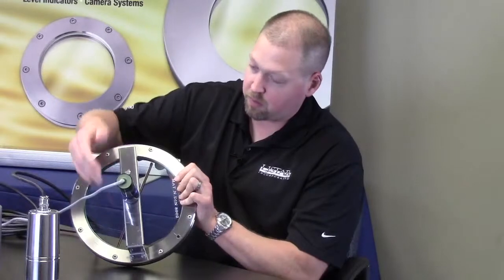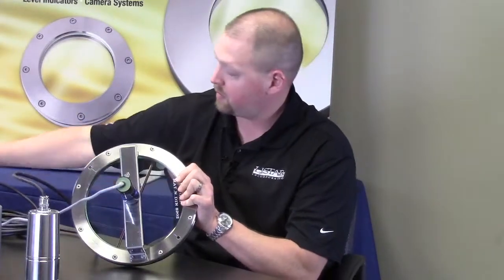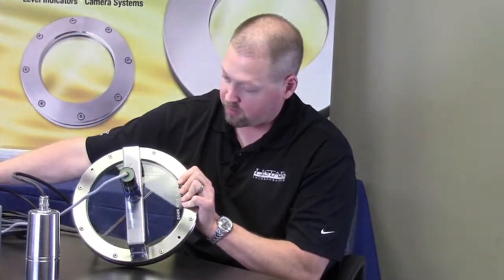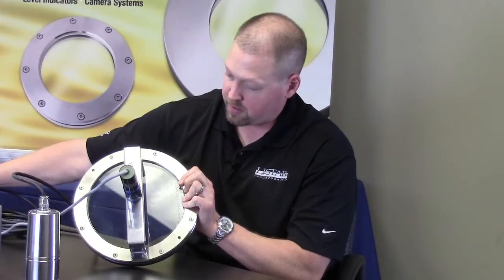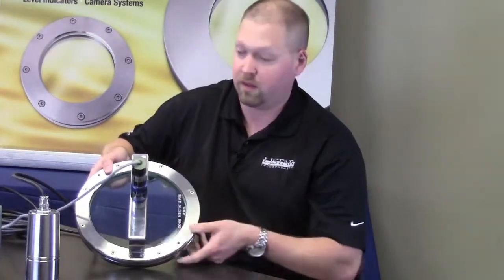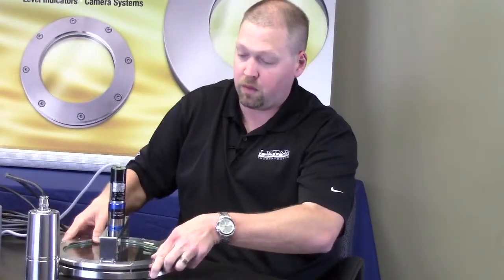Biogas Sight Glass Use and Selection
In a biogas facility, anaerobic digestion turns waste into an energy gas. A biogas sight glass allows the operator to observe the process and ensure efficient operation. The special design includes options for wipers, lighting and remote camera.